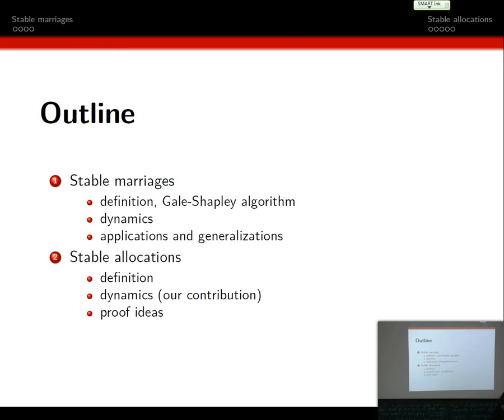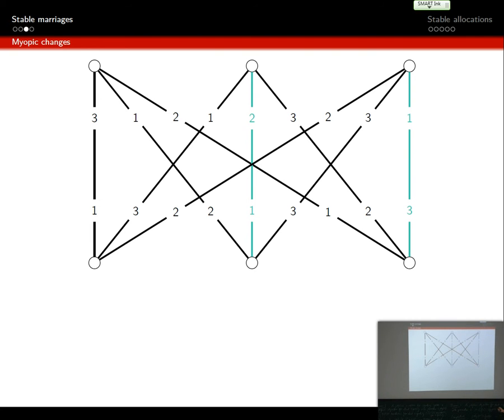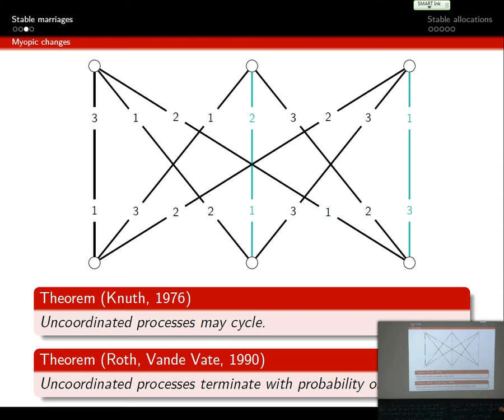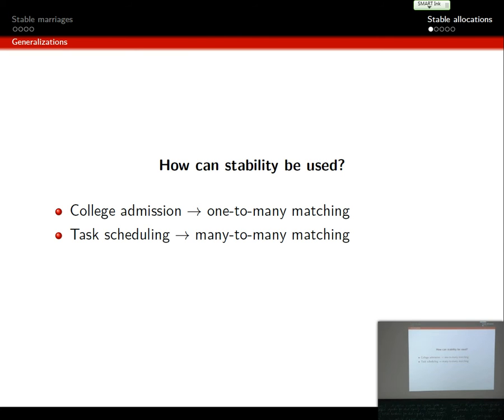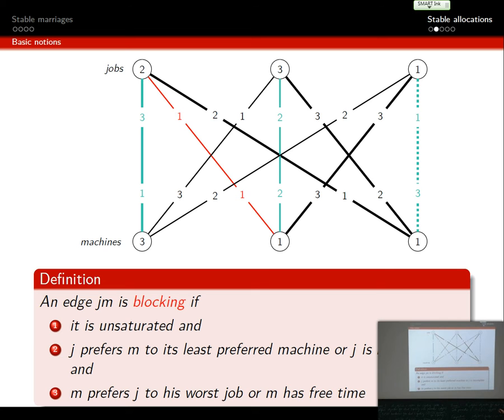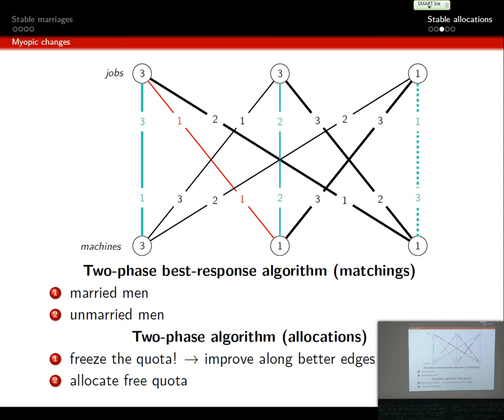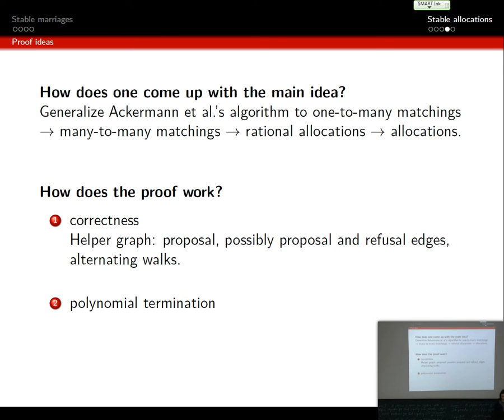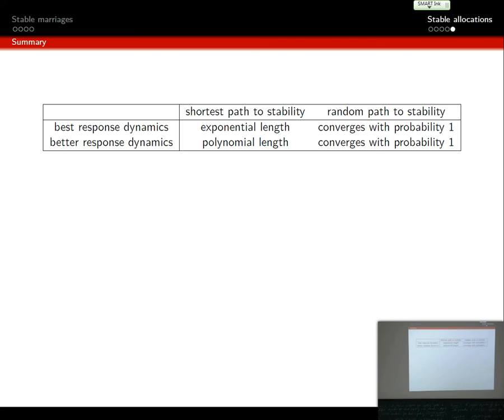Agnes Cseh: Paths to stable allocations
The stable allocation problem is one of the broadest extensions of the well-known stable marriage problem. In an allocation problem, edges of a bipartite graph have capacities and vertices have quotas to fill. Here we investigate the case of uncoordinated processes in stable allocation instances. In this setting, a feasible allocation is given and the aim is to reach a stable allocation by raising the value of the allocation along blocking edges and reducing it on worse edges if needed. Do such myopic changes lead to a stable solution? In our present work, we analyze both better and best response dynamics from an algorithmic point of view. With the help of two deterministic algorithms we show that random procedures reach a stable solution with probability one for all rational input data in both cases. Surprisingly, while there is a polynomial path to stability when better response strategies are played (even for irrational input data), the more intuitive best response steps may require exponential time.

Joint work with Martin Skutella.